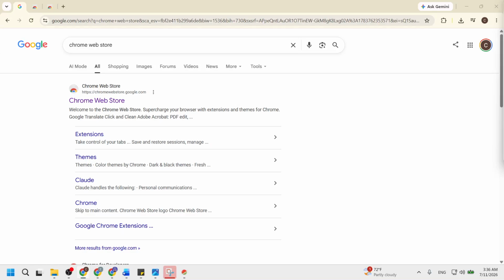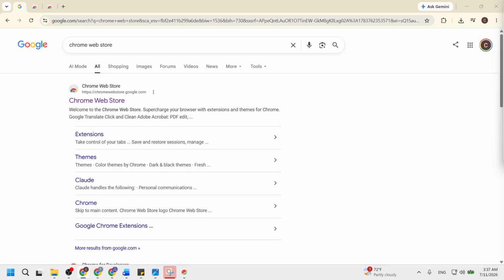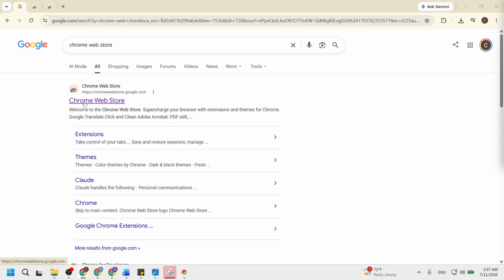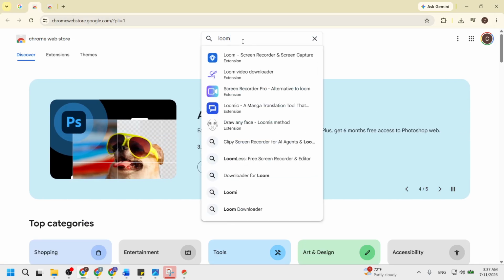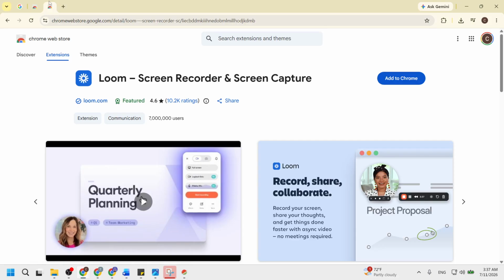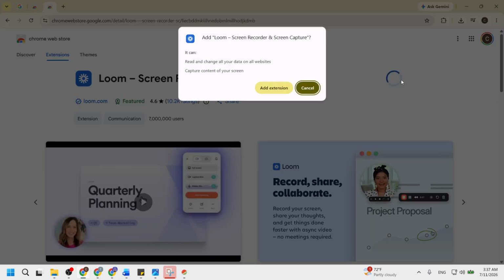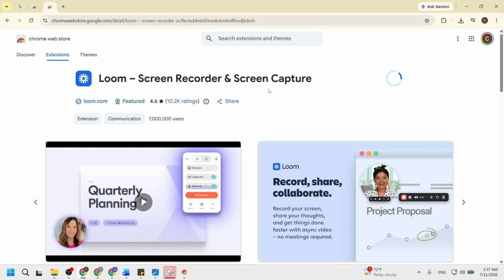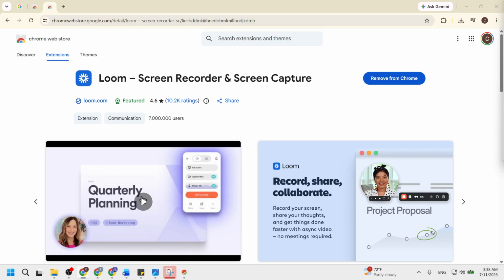How to Add Loom Extension [2026 Full Guide]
How to Add Loom Extension

Are you ready to enhance your browsing experience? In this informative video, we'll walk you through the simple steps to add the Loom extension to your Chrome browser. With Loom, you can easily create and share videos right from your browser, making communication more efficient and engaging. First, we'll guide you to the Chrome Web Store to find the Loom extension. You'll learn how to quickly locate it by searching for "Loom" and navigating through the results. We'll cover the installation process step-by-step, including how to review permissions and confirm the addition. By the end of this video, you'll have Loom installed and ready to use, opening up new avenues for productivity in your online tasks. Don't miss out – start maximizing your workflow with Loom today!

Loom extension, add Loom, Chrome Web Store, install Loom, browser extension, video sharing, productivity tools, Chrome extensions, user guide, web browser tips, online communication, visual tools, Chrome tips, how to add extension, tech tutorials